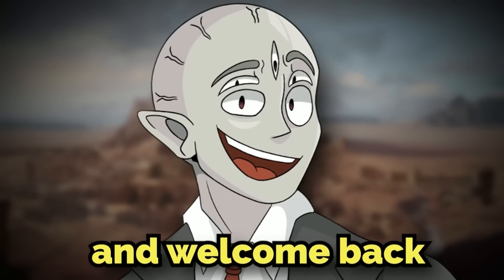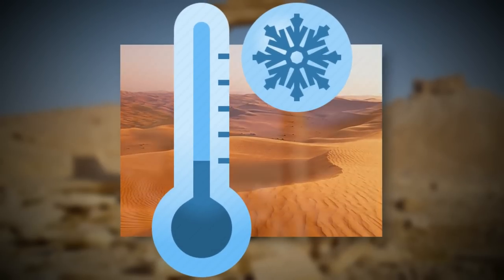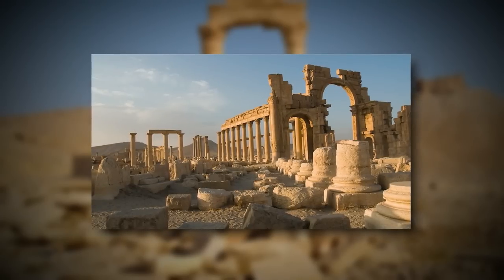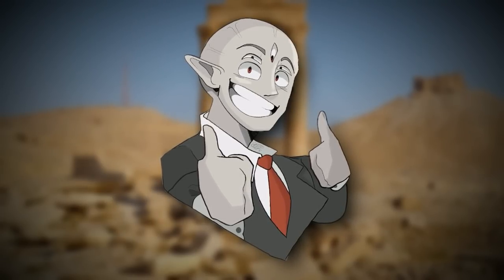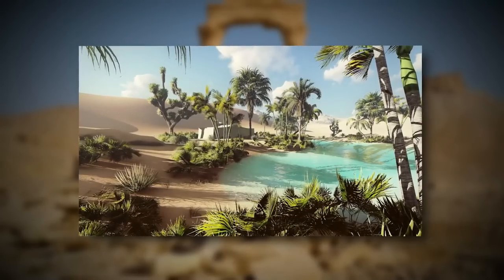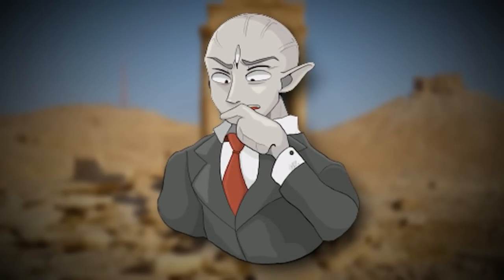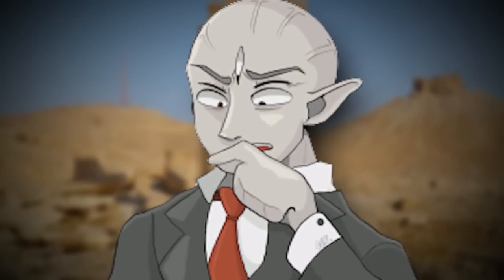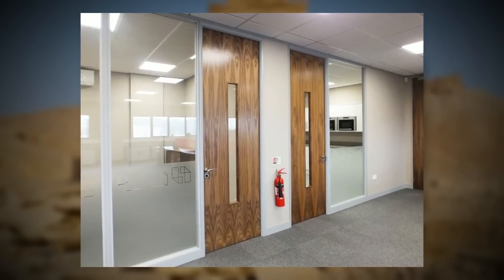Backrooms level 46 explained (sand demons)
in this video, I go over a backrooms level called level 43 or (Arabian Desert) this one is insane, and I hope you enjoyed it... its the hottest level of the backrooms!

by TheRelaxedMovement.

👽Main Channel👽@Broogli
🎮Second Channel🎮@Twoogli

Intro 0:00
Explanation 0:25
The Ancient Civilization 3:10
Outro 5:32

broogli, backrooms, backrooms level 46, backrooms creature, backrooms entity, backrooms level, backrooms levels, backrooms levels explained